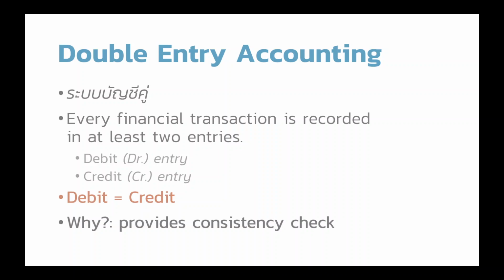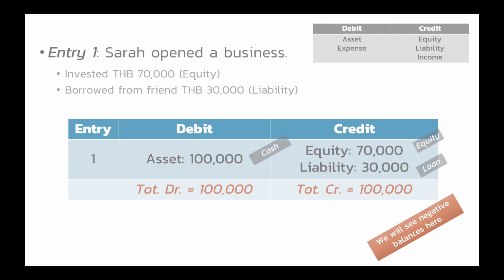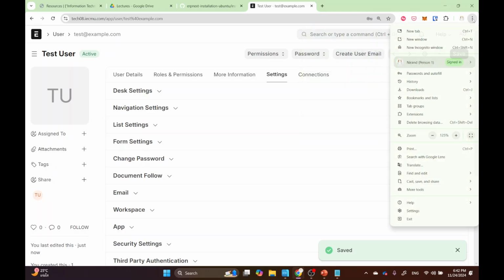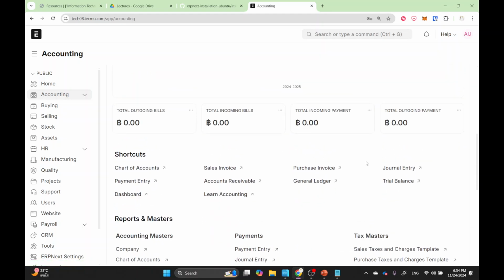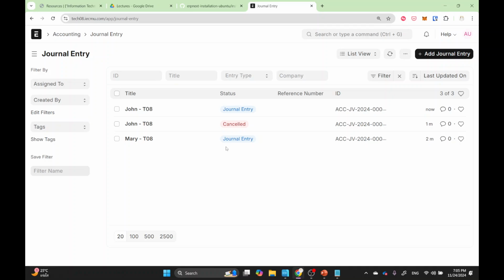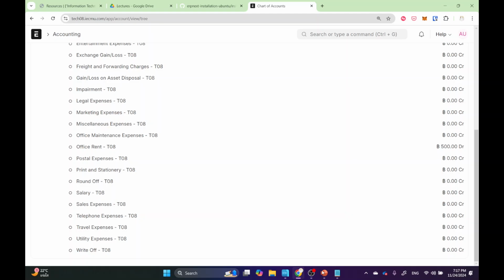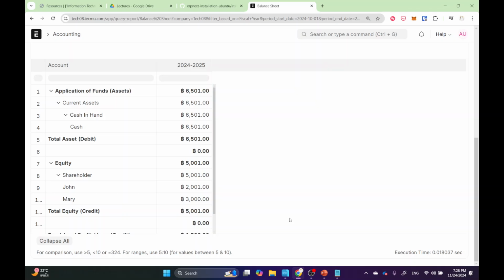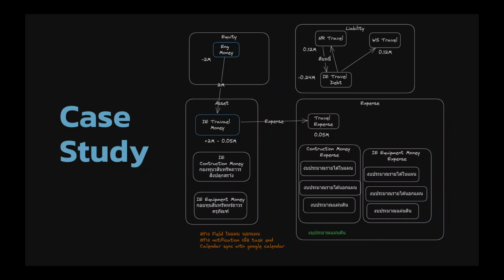Info Tech. Logist. (2567): Accounting Module